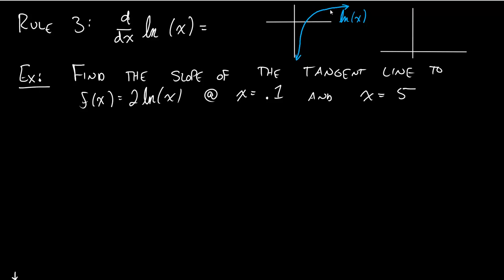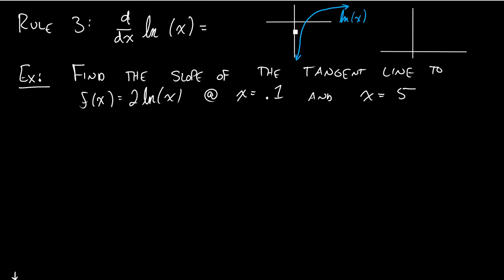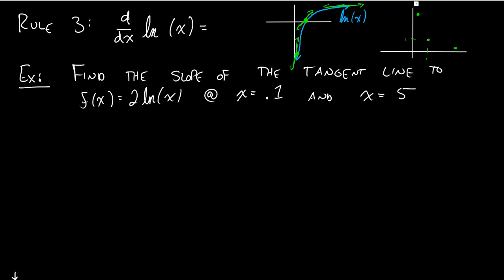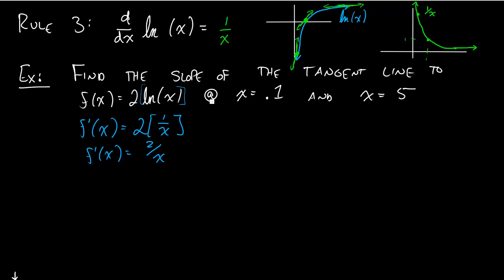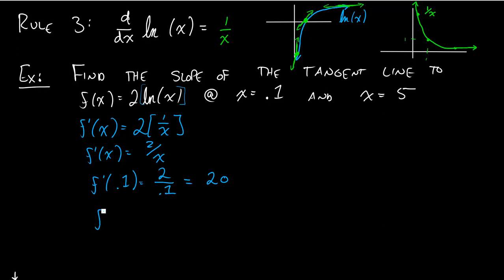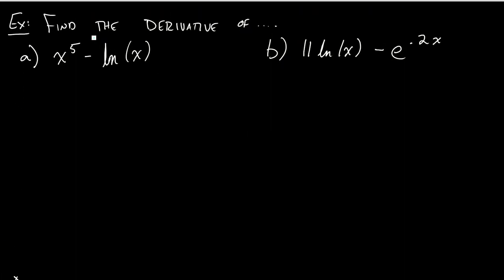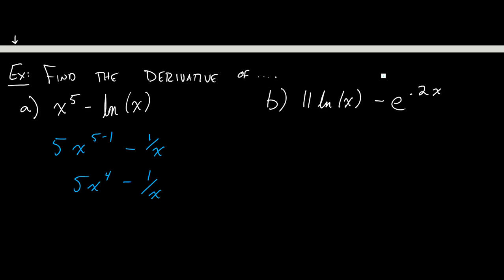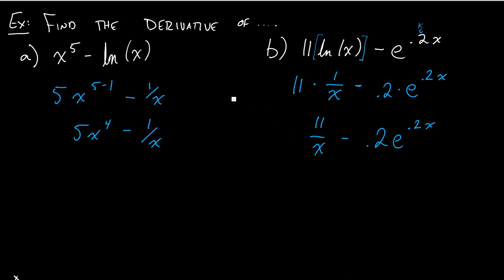Section 3.2 - Derivatives of Logs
How to take the derivative of ln(x).